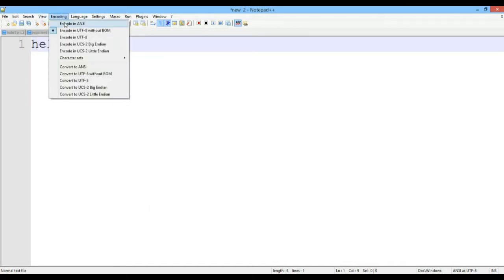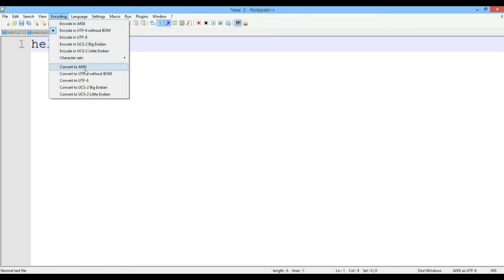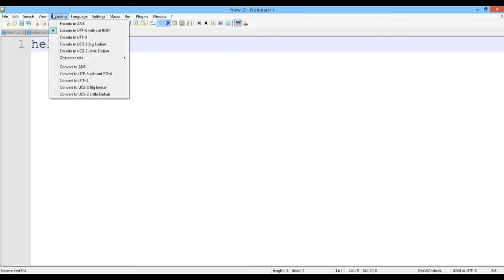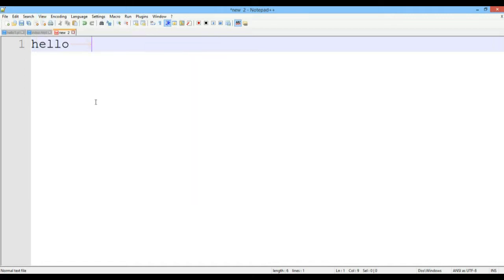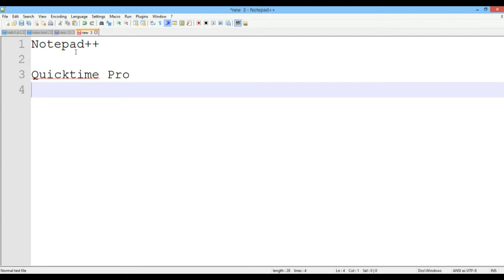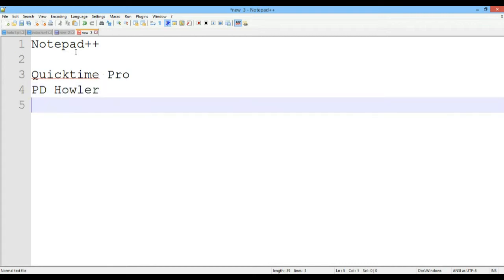windy planet - part 1 - Notepadplusplus